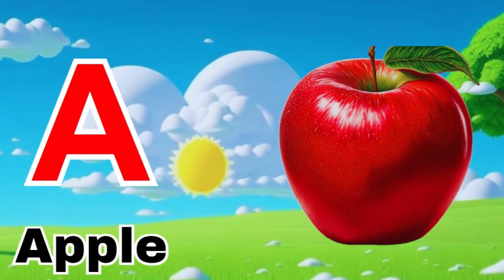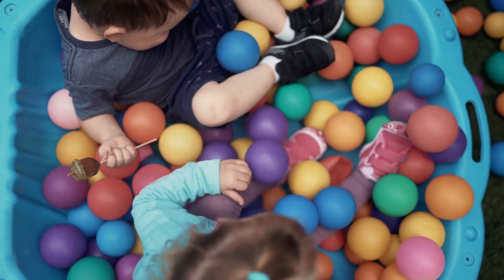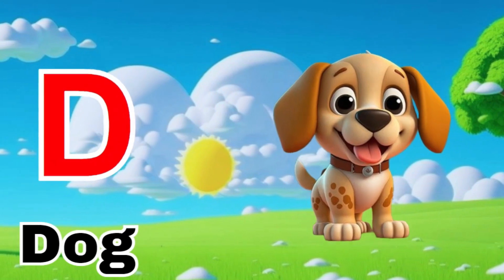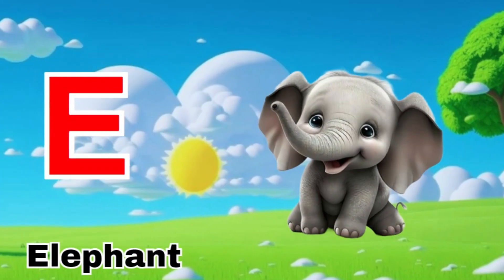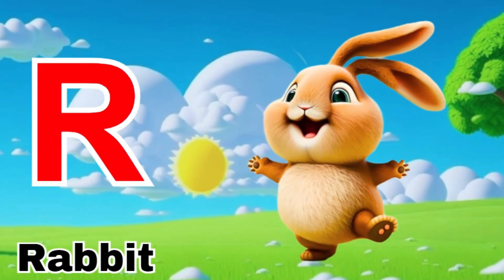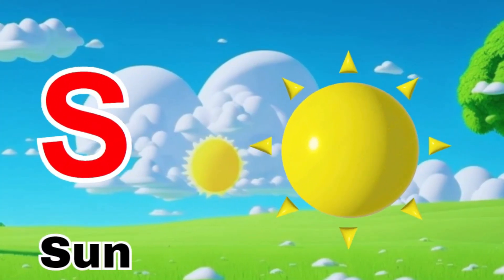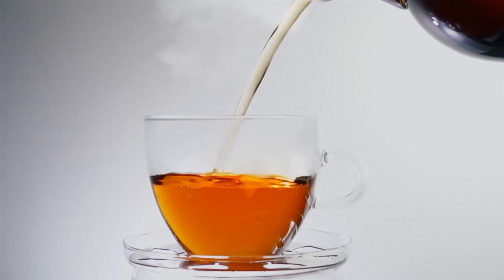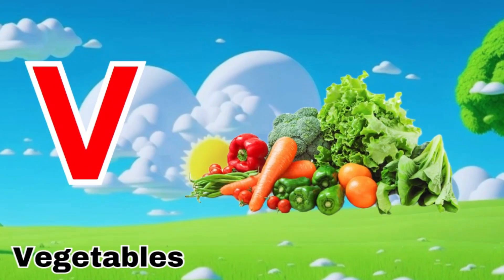Phonics Song with TWO Words - A For Apple B For Ball - ABC Alphabet Song with Sounds for Children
Hi Friends
Hello guys, I make videos on my channel, how to learn alphabet and how to learn and write abcd with sound , We believe that  education will save the world.
Learn the easy way to remember the order of the alphabet -They are so easy that you can easily learn to write numbers.  The alphabet song.the abcd song. is a popular kids or children's song from the mid-twentieth century. we will learn how to write Alphabets A to Z . So, keep watching. in this video . this video is helpful for Children to learn Alphabets writing .
education is important
Thanks a lot, everyone

Your querry

abcd abcd
abc song
abcd song
alphabets
alphabet song
nursery rhymes
for kids
abcd rhymes
abcdefghijklmnopqrstuvwxyz
alphabet sounds
abc 123
color song
123 song
numbers song
abcd
abc song
abc
abcd abcd
a se anar
colour
colours name